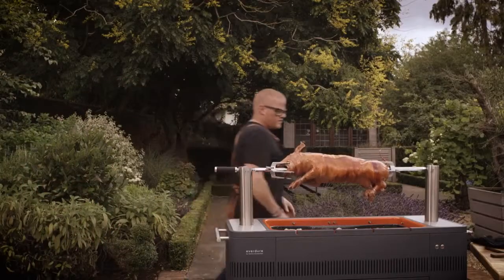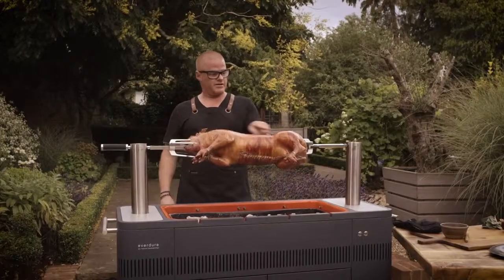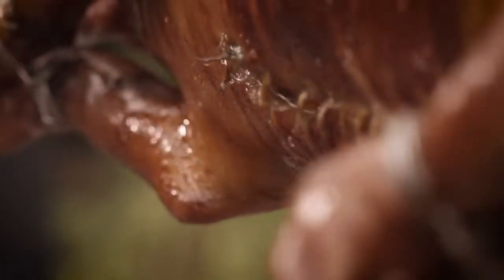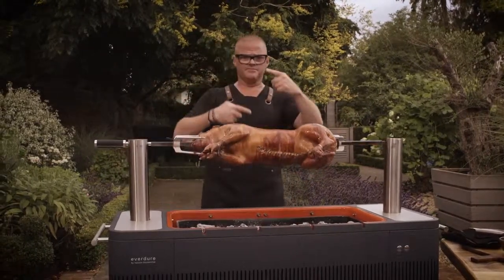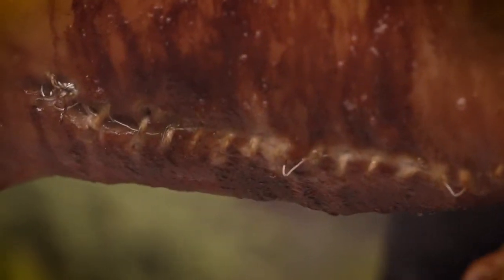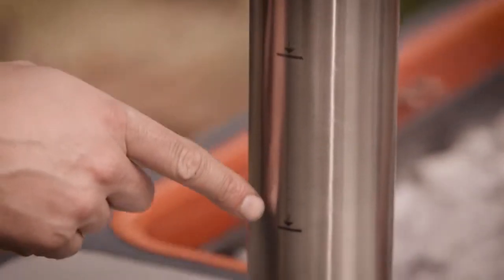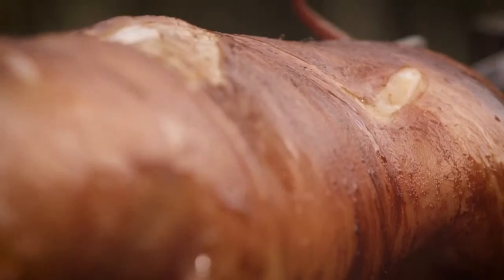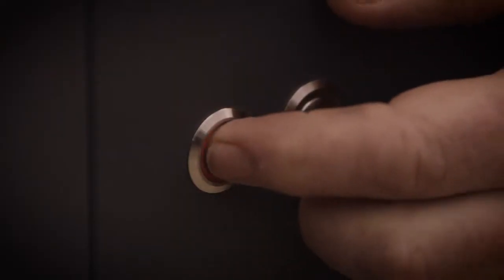Everdure by Heston Blumenthal HUB Charcoal Electric Ignition Barbeque Rotisserie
The Everdure Hub Charcoal Grill is the ultimate charcoal experience designed for outdoor entertainers with a flair for performance. Whether firing it up for simple steaks, trying something more ambitious, or going the whole hog with an epic rotisserie, this grill is perfect for outdoor entertainers. The Hub is equipped with the Fast Flame Ignition System that utilizes an electric element, so you can get your charcoal burning at just the right temperature in just 10 minutes. With the patented, retractable Rotiscope Technology, you can set up an authentic, top-of-the-line rotisserie, powered by a discrete motor, in moments. The jaw-like Cliplock Forks ensure everything from chickens to suckling pigs are kept firmly in place on the rotisserie rod as it turns. From the subtly integrated rotisserie, to the retractable power cord, the Hub is the perfect balance of function and form, taking design cues from minimalist Danish design. Easy to use and take care of, the porcelain enamel firebox and charcoal tray are easy to maintain after use.